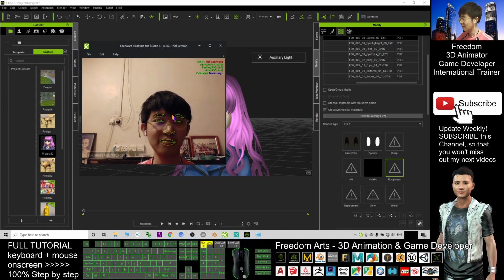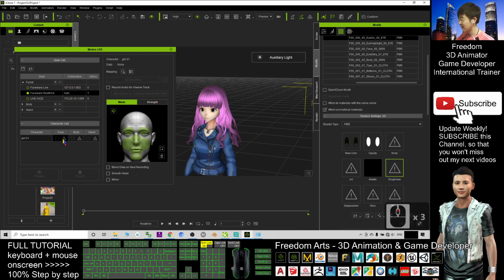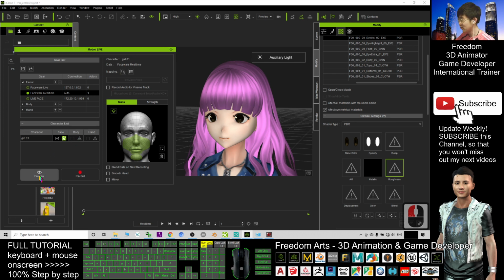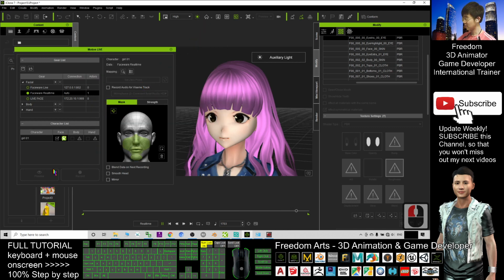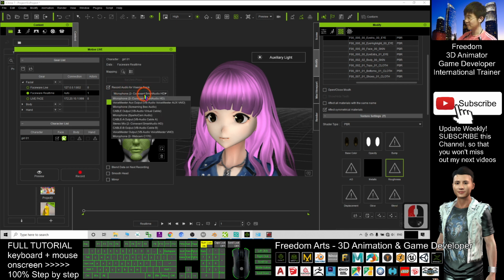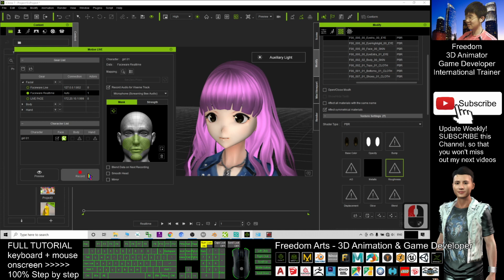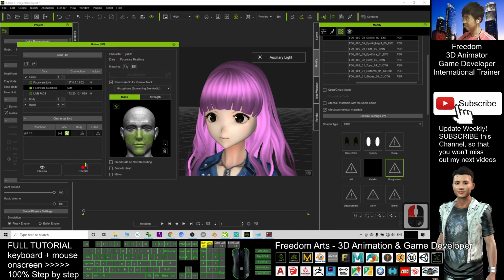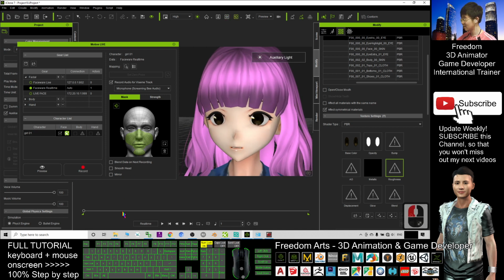Faceware Realtime - HACK your VOICE into girl, boy, monster etc. FULL TUTORIAL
- Hey guys, lets HACK your VOICE in Faceware Realtime, step-by-step follow my tutorial, you should be able to hack your own voice to be woman, man, boy, girl, animal, alien, robot, monster, TOTALLY 70 Voices you can hack in for your Faceware Realtime for iClone 7 3D animation! Lets unlock the limits of the software, create unlimited posibilities. You can create any voice script without any help from others, for your animation, just start from this life-hack! ENJOY! and have fun! Happy animation

MorphVOX,Faceware,iClone,Voice Changer

Your friend,
FREEDOM